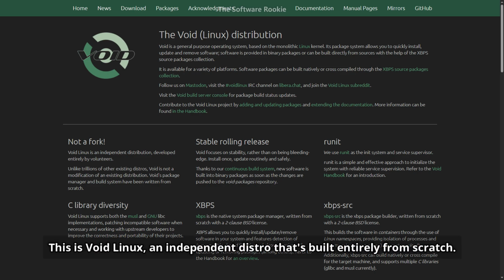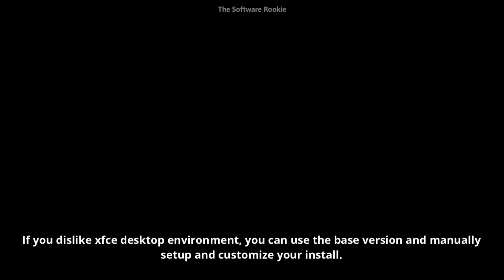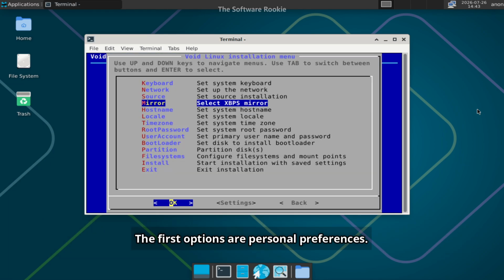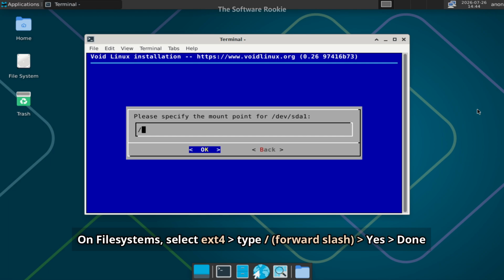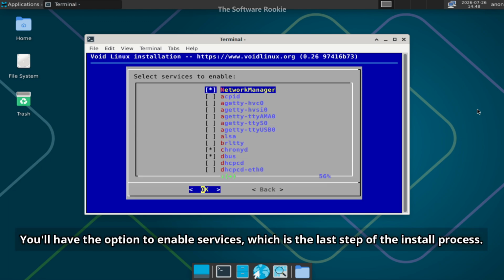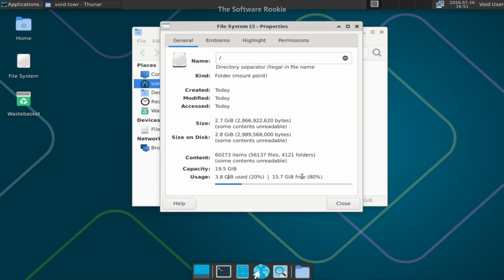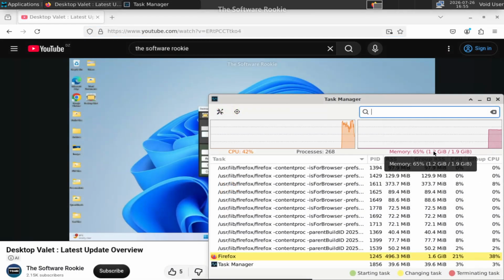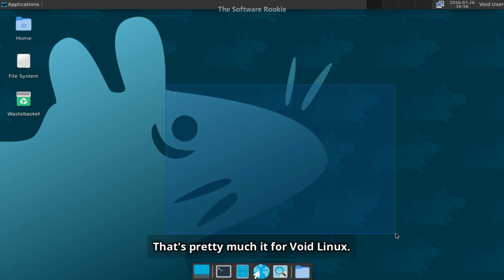Void Linux : Fast, Lightweight & Simple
This is a short video where I showcase Void Linux, an independent Linux distribution that isn't based on any other major distro, It comes in a base version (no DE) and a xfce desktop environment version, It's fast, lightweight, versatile and simple.

- Timestamps :
0:00 Intro & Void Linux Website
0:21 Live boot and Install Process
2:25 Main desktop & Overview